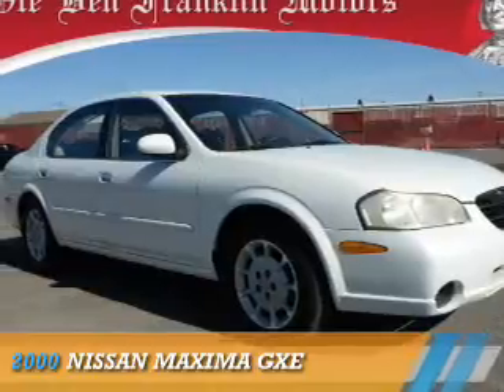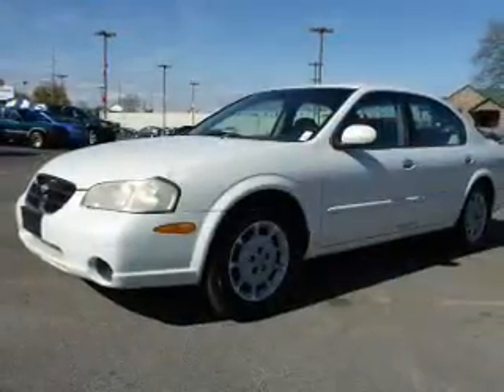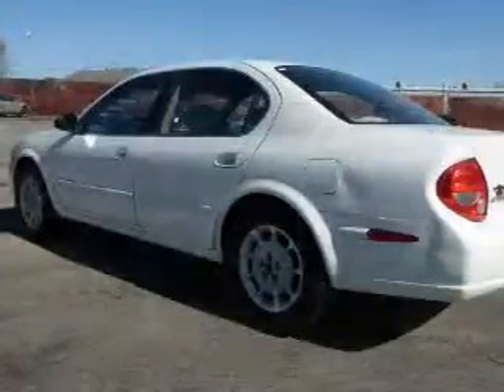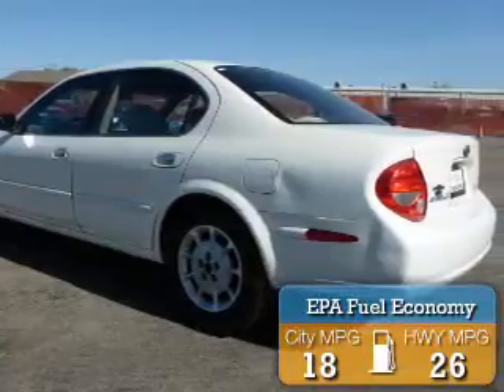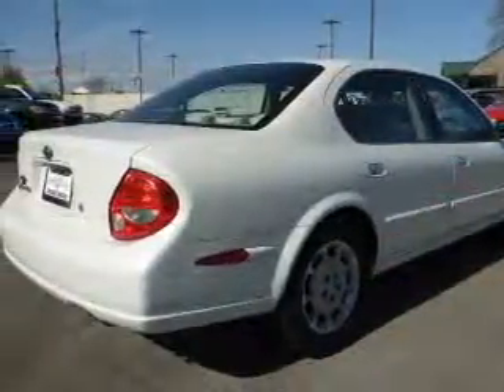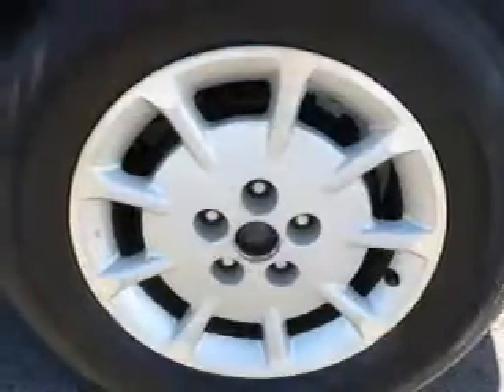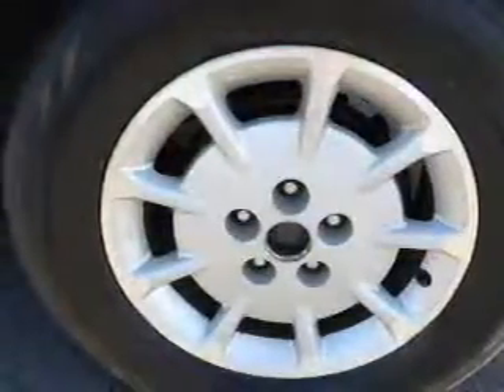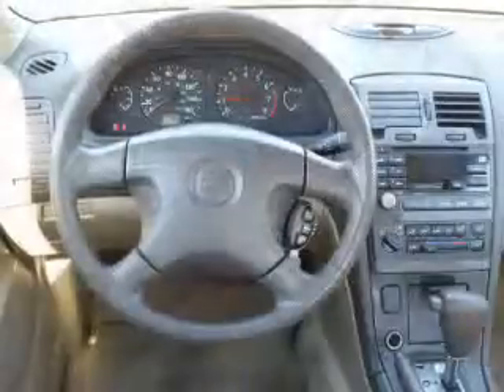2000 Nissan Maxima 85842A - Oak Ridge TN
Phone:
Year: 2000
Make: Nissan
Model: Maxima
Trim: GXE
Engine: 3.0 liter V-6cylinder FWD
Transmission: 4-Speed Automatic
Color: Off White
Mileage: 251964
Address:
VIN:JN1CA31D8YT703744